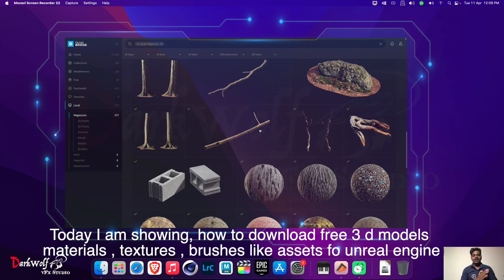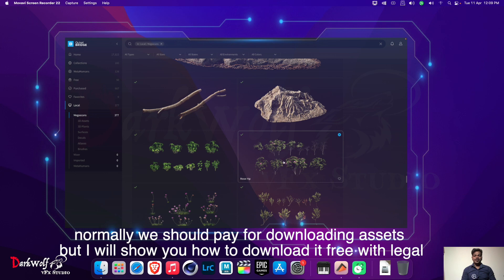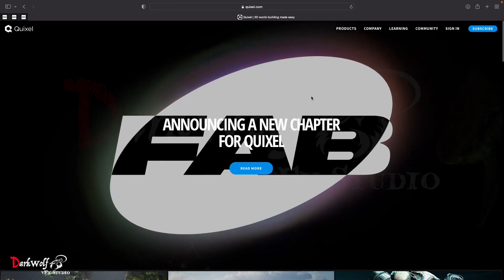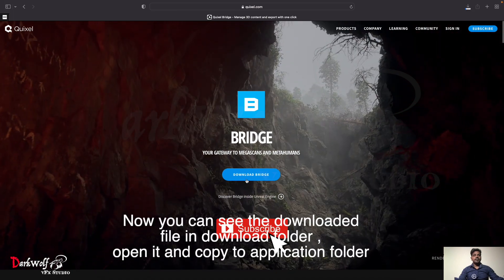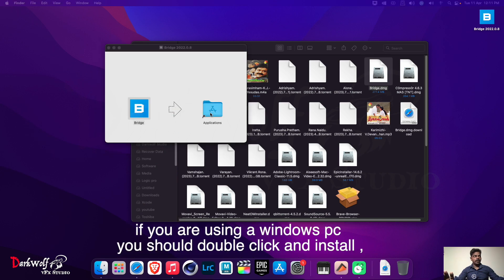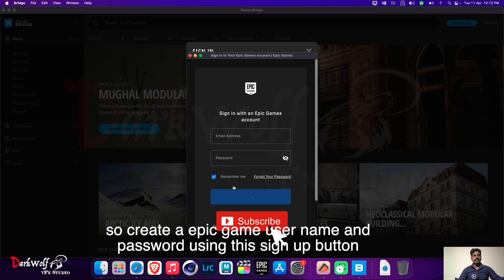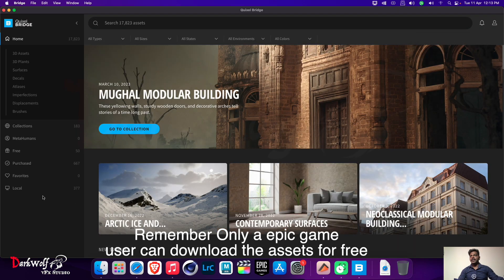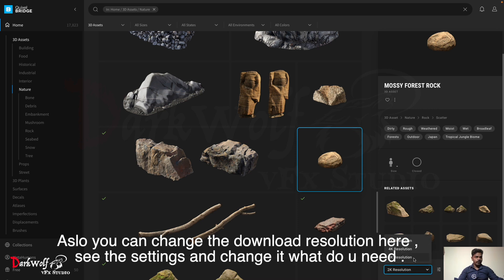How to free download assets from quixel bridge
Lightroom